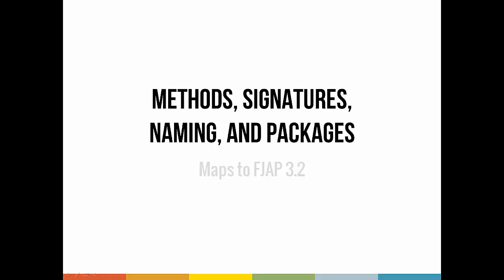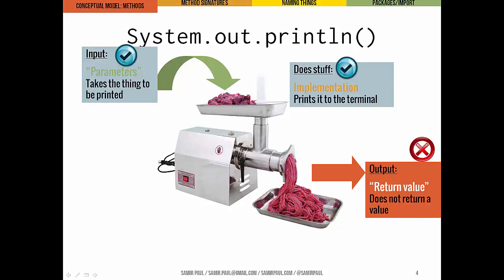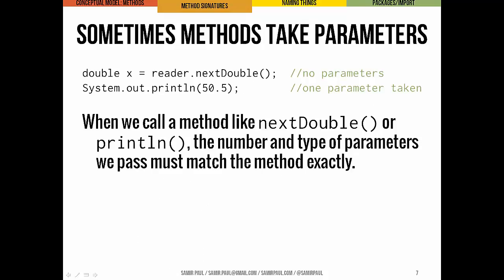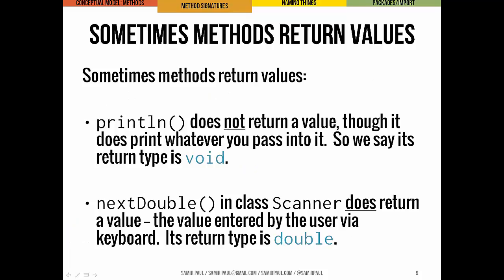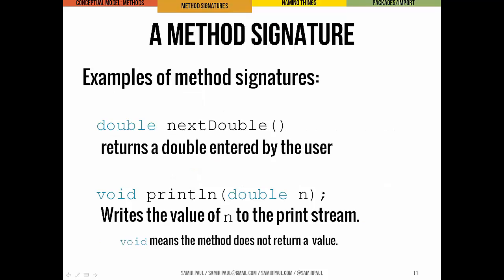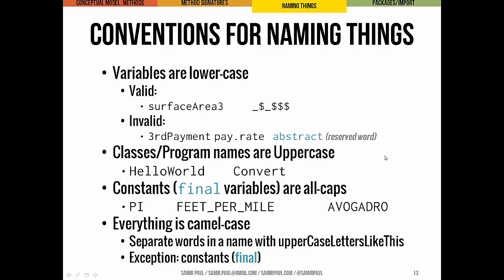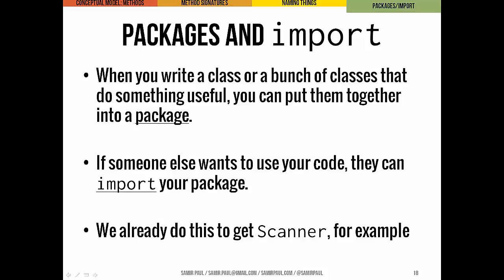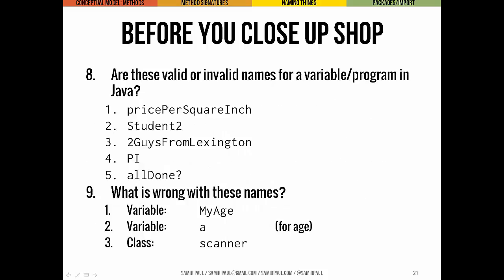00 07a Method Signatures